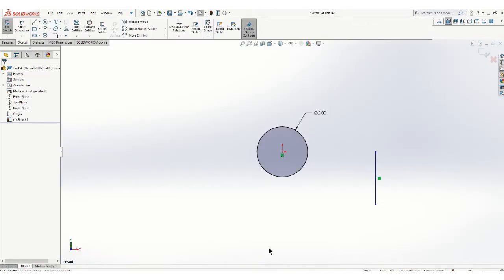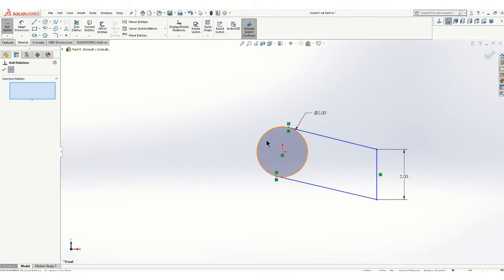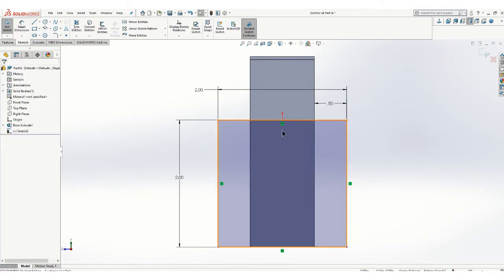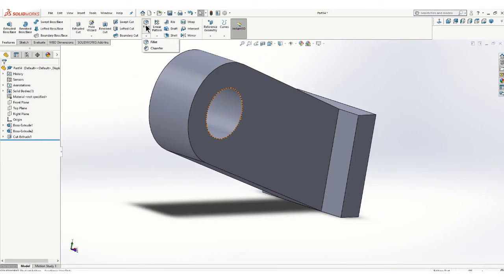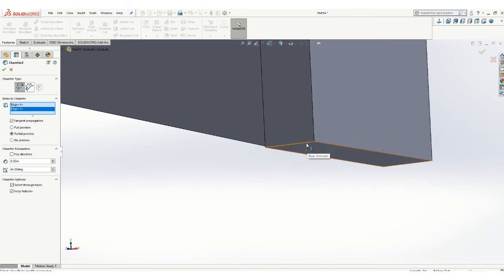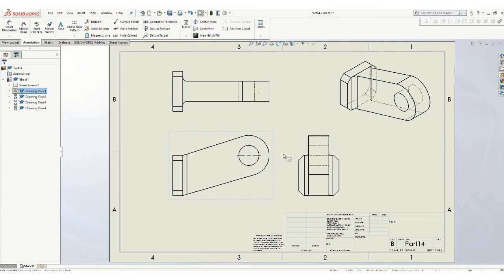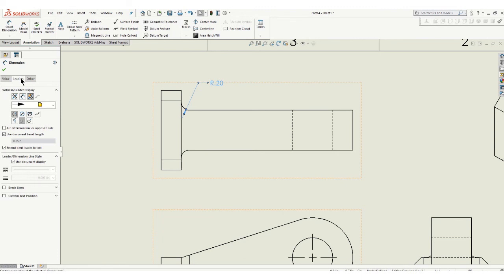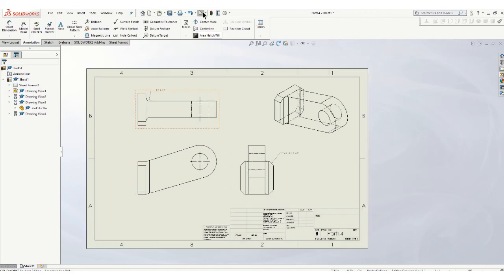Constraints Fillets Chamfers Dimension Tips Using SolidWorks